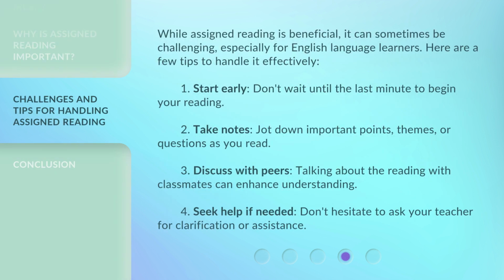Exploring "Assigned Reading": A Guide for English Learners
Unlocking Assigned Reading: A Guide for English Learners • Discover effective strategies and tips to conquer assigned reading as an English learner. From decoding complex texts to enhancing comprehension skills, this guide will empower you to excel in your English studies and beyond.

00:00 • Introduction - Exploring "Assigned Reading": A Guide for English Learners
00:29 • What Does "Assigned Reading" Mean?
00:56 • Why is Assigned Reading Important?
01:26 • Challenges and Tips for Handling Assigned Reading